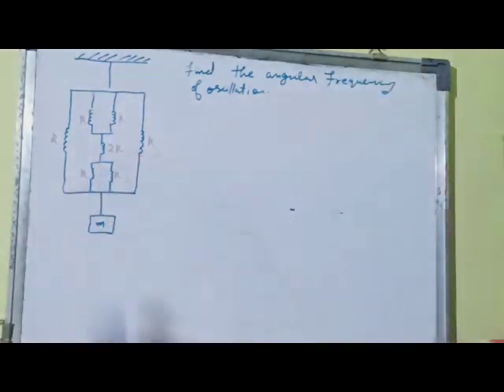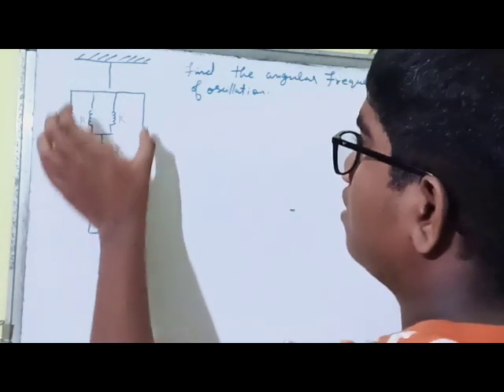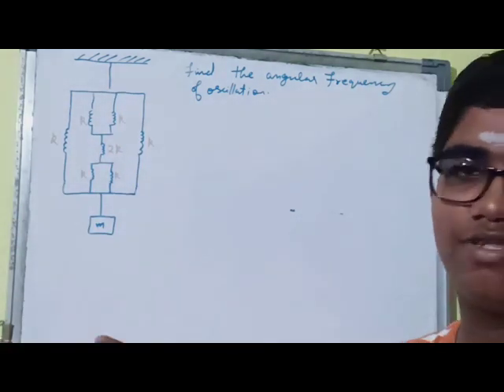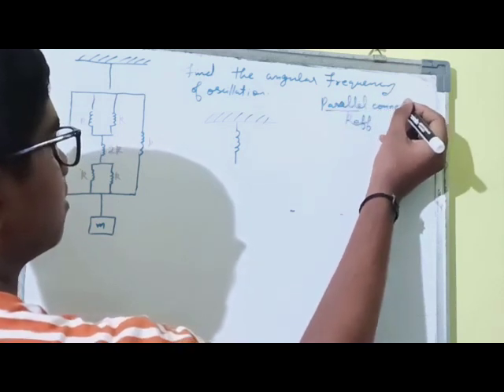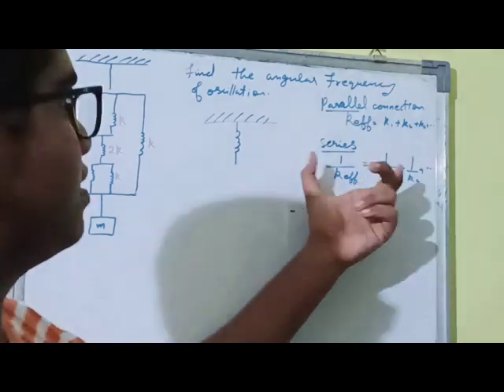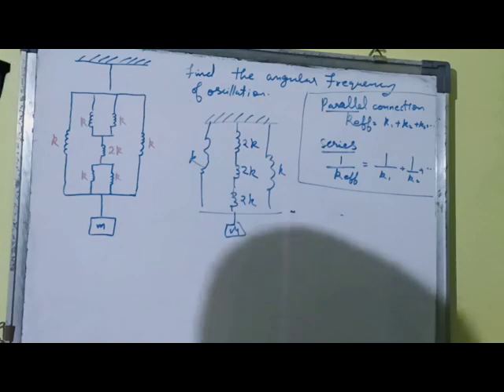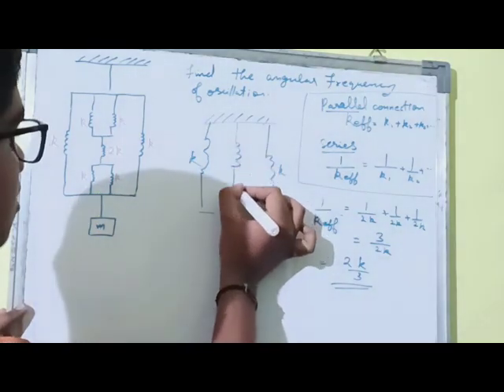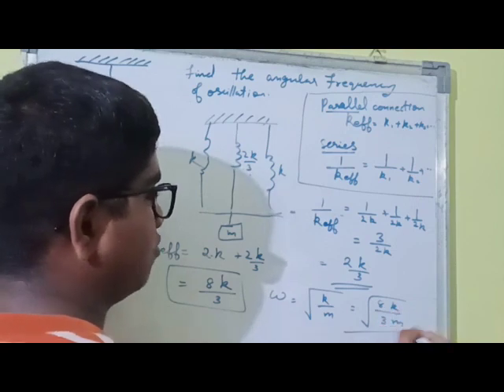Simple Harmonic Motion (SHM) - system of springs - problem 1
a logical way to analyze, simplify and solve..